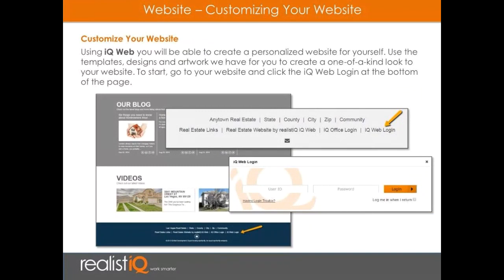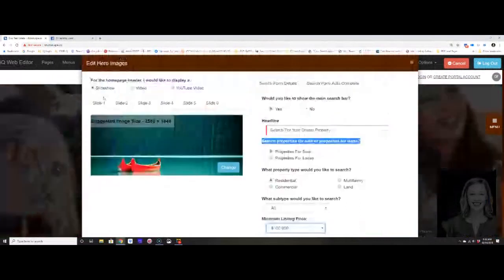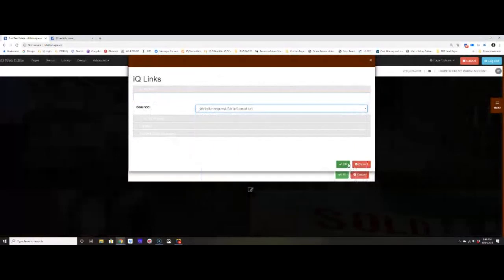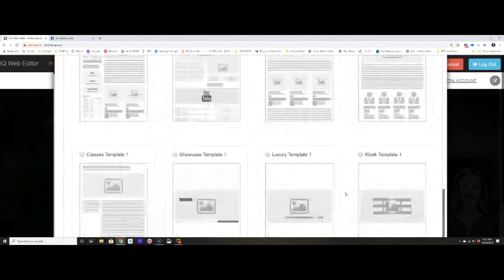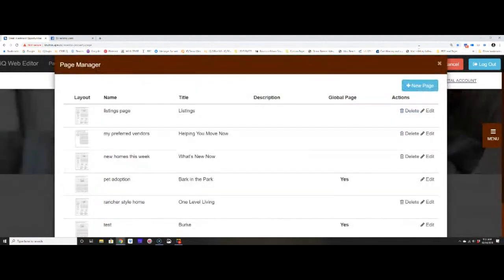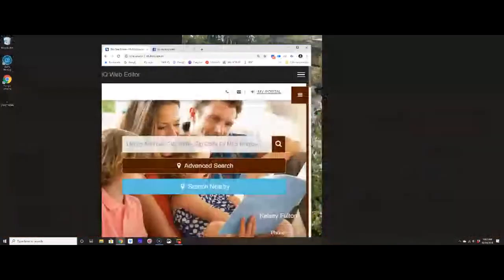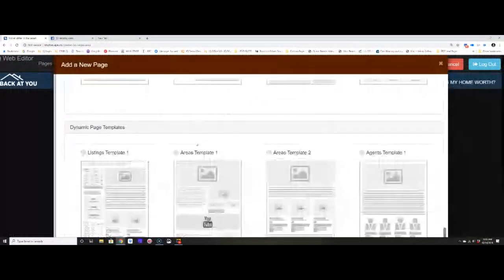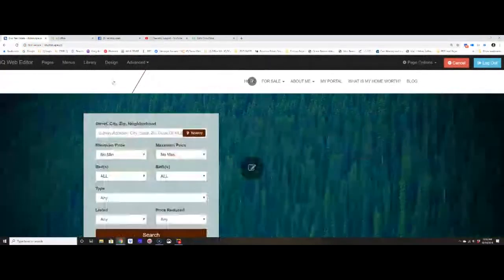Edit Your iQ Website October 2019